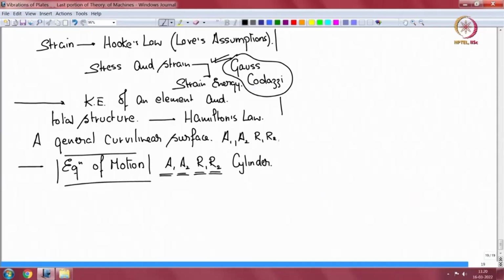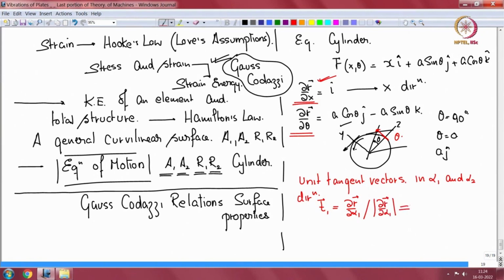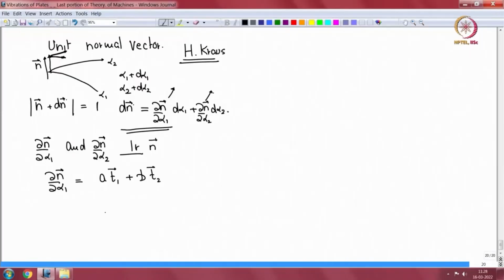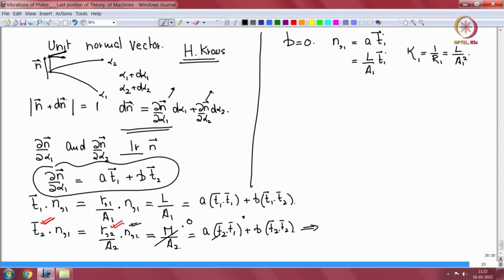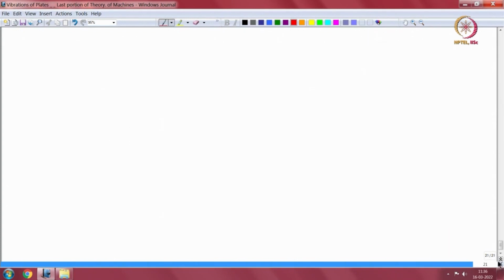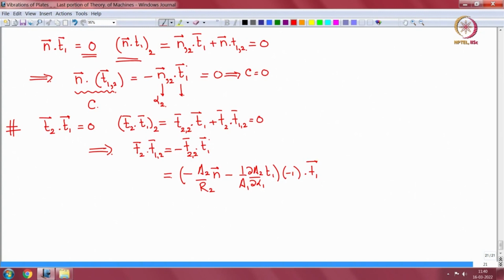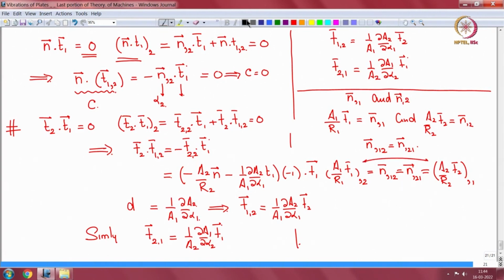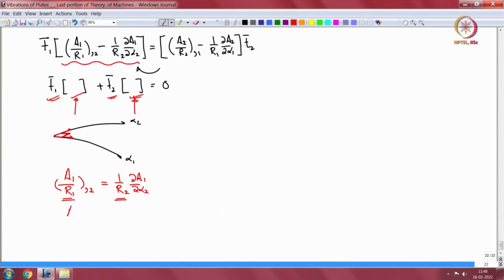Lec 05: Gauss Codazzi relations.